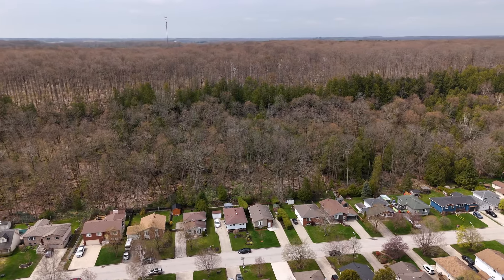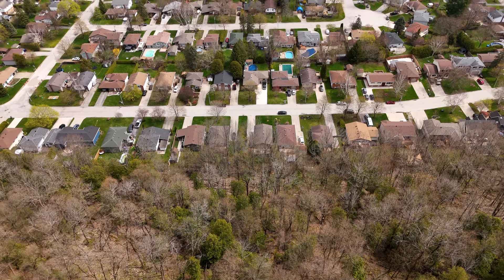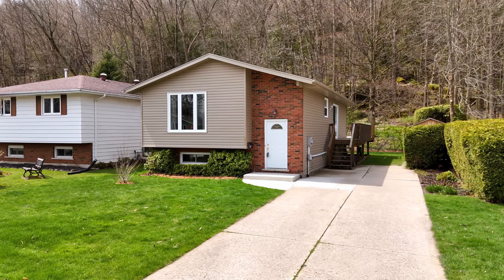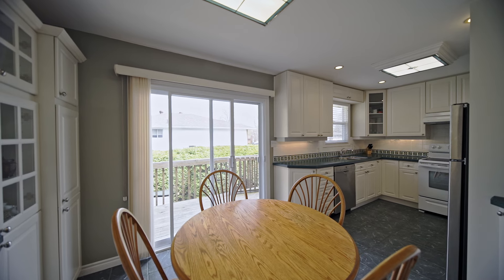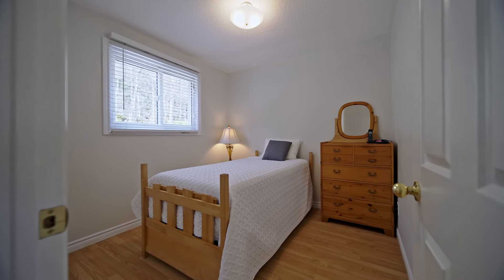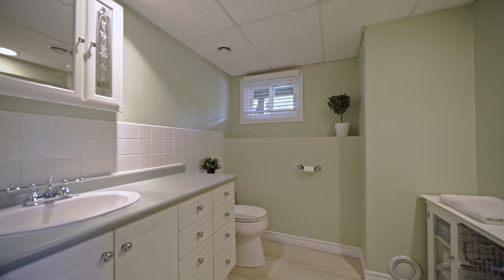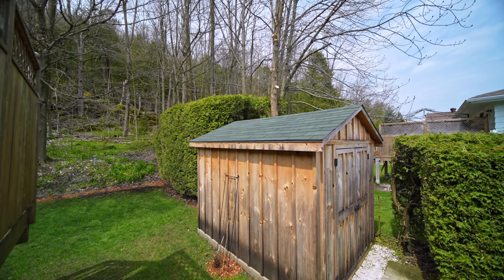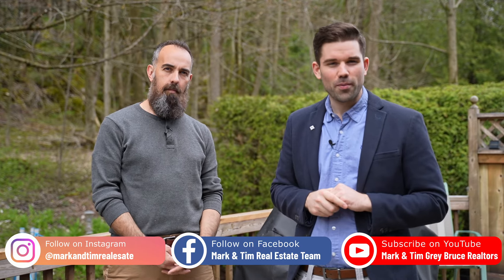Sold! See inside this well- maintained home, backing onto the escarpment and priced under $550,000!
See inside this well- maintained home, backing onto the escarpment and priced under $550,000!

🏡 Breathtaking escarpment views from the backyard
🛠️ Loaded with updates, including siding and windows
🌳 Private lot with cedar hedges and double wide concrete lane
🏞️ Convenient location near West Rocks and Black's Park
🍽 Spacious kitchen with Corian countertops and glass sliding patio doors to wrap around deck

Curious what your home is worth?

Century 21 In Studio Realty
927 2nd Ave East
Owen Sound, Ontario
Meaford, Ontario
Grey Bruce, Ontario